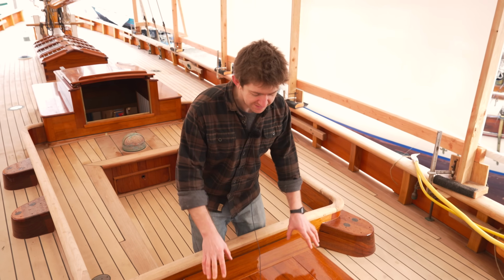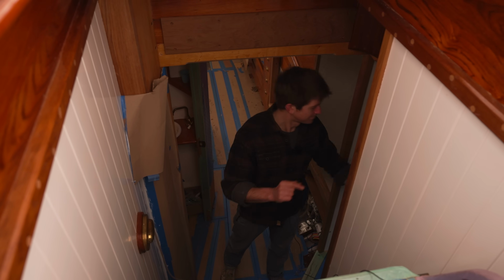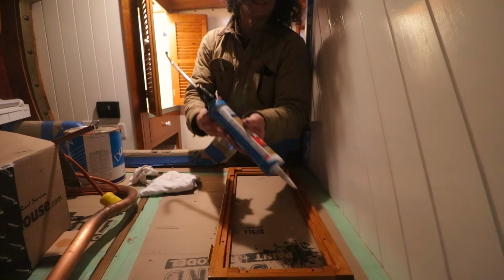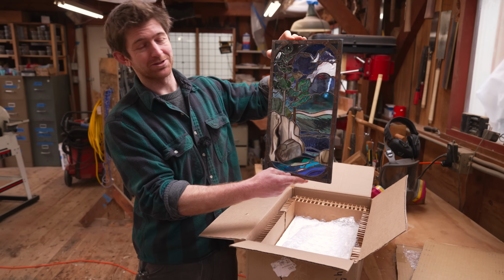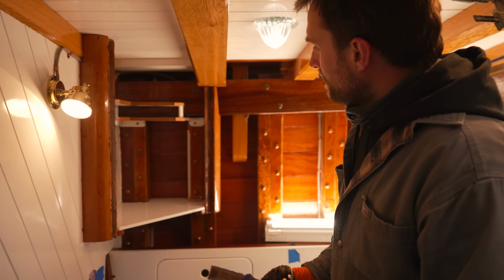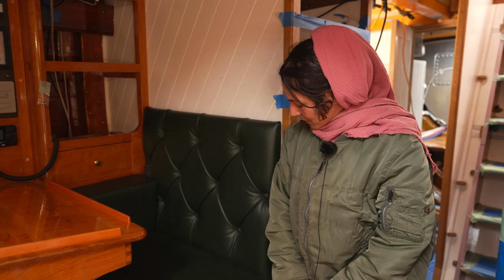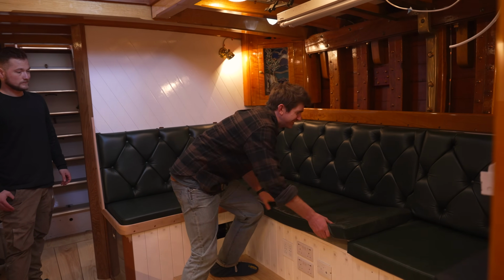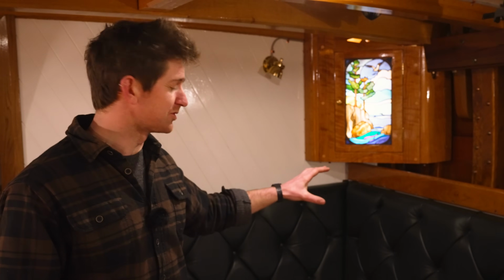Below deck on Tally Ho - Upholstery and stained glass!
TALLY HO WISHLIST;

EPISODE 182

In this episode we take a look at lots of ongoing and completed projects inside the boat. Leather upholstery, mirrors, lamps, and a liquor cabinet with backlit stained glass! Finally we remove all the covers and tape to get a real look at the progress in the interior of the boat so far.

My Wishlist

MANY THANKS!

Music;

Minor Blues for Booker - E's Jammy Jams
Switch It Up - Silent Partner
St. Anne's Reel - Nat Keefe & Hot Buttered Rum